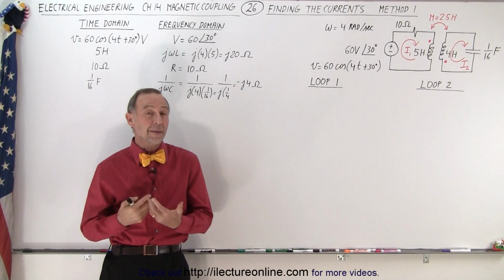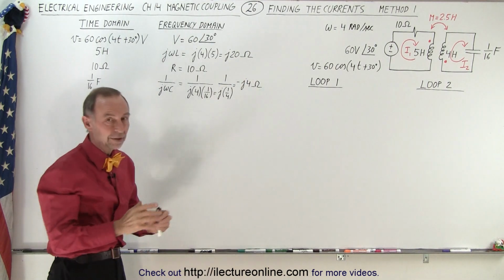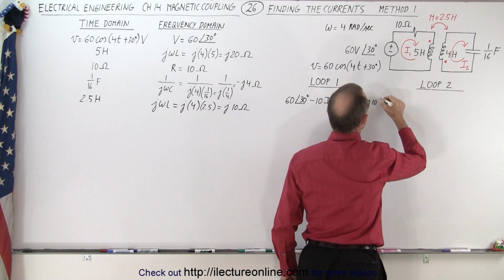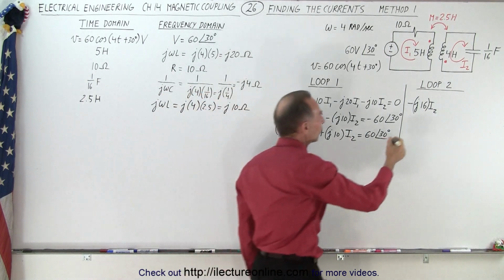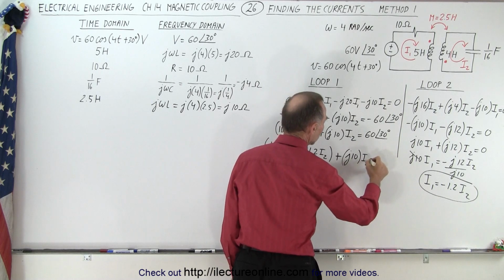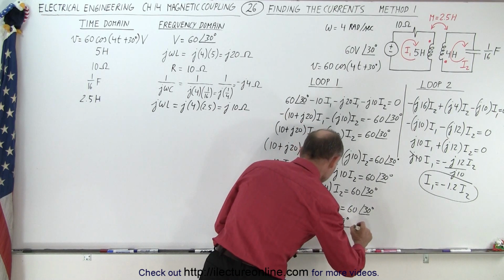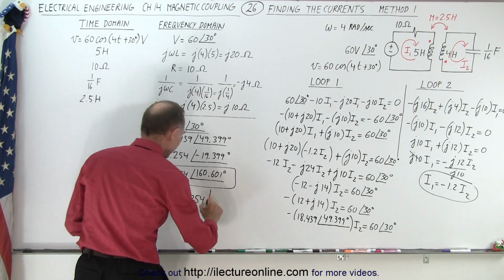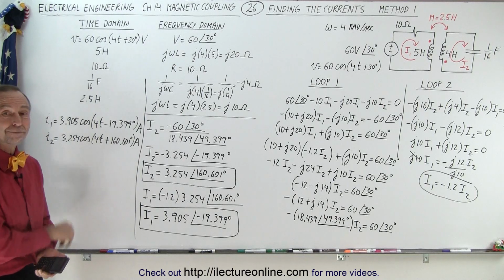Electrical Engineering: Ch 14 Magnetic Coupling (26 of 55) Finding the Currents I1=?, I2=? Method 1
(Method 1) We will find the currents I1, I2=? in a circuit that contains magnetic coupling.

Title:  Electrical Engineering: Ch 14 Magnetic Coupling (25 of 55) The Coupling Coefficient: A Simple Ex.

Title:  Electrical Engineering: Ch 14 Magnetic Coupling (27 of 55) Finding the Currents I1=?, I2=? Method 2